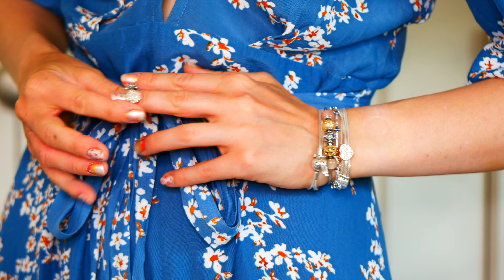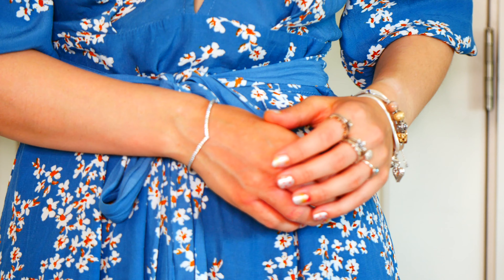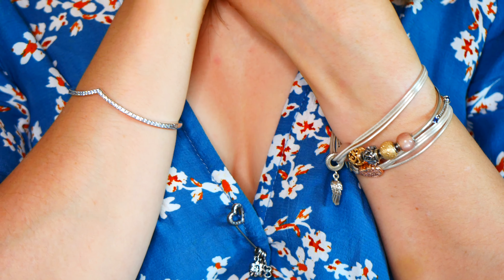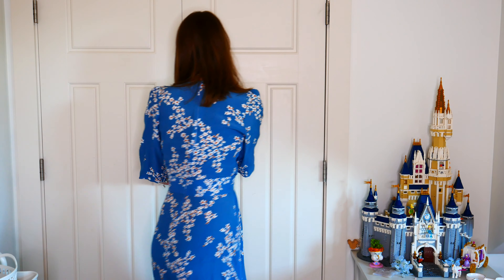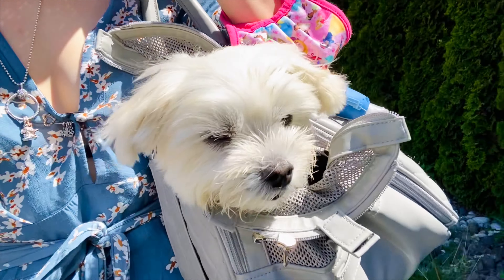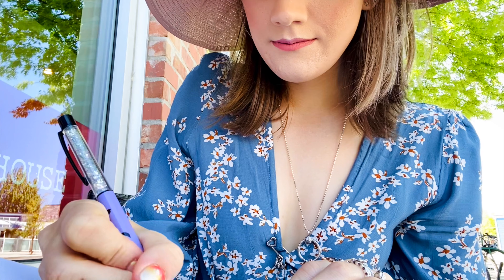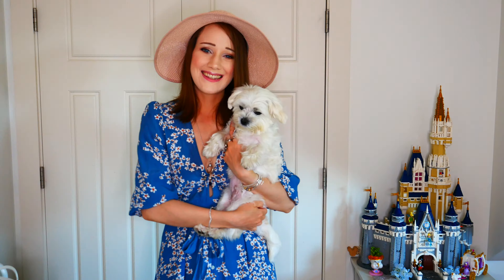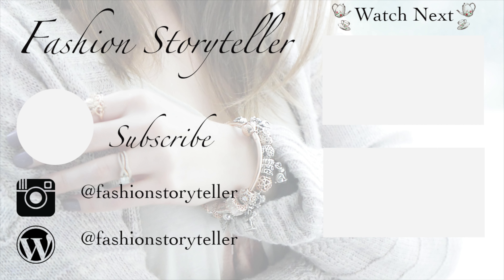Pandora Style | ft. Pandora Rose, Faithful the Brand and More! | Fashion Diaries Summer Outfit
TEA OF THE VIDEO:

Phoenix Oolong by DAVIDsTEA

ABOUT THIS VIDEO:

In today's video, I am sharing a Fashion Diaries Pandora Style video featuring a spring / summer outfit paired with some of my current favourite Pandora jewellery pieces! You will see some ring and bracelet stacking, as well as my relaxing afternoon at a coffee shop.

OUTFIT DETAILS:

DRESS

HAT

Mahgid Straw Hat

PANDORA JEWELLERY SHOWN:

Pandora Rings:

Pink Sparkling Crown Pandora Rose Ring

White Enamel Pandora Ring
RETIRED

English Garden Rose Pandora Ring
RETIRED

June Droplet Moonstone Pandora Ring
RETIRED

Dancing Daisy Pandora Ring
RETIRED

Sparkle and Hearts Pandora Ring

Pandora Bracelets:

Pandora Moments Multi Snake Chain Bracelet *

Pandora Reflexions Multi Snake Chain Bracelet *

Sparkling Pavé Bars Bracelet *

Sparkling Wishbone Bangle *

Pandora Charms:

Pandora Rose Beaded Cross Dangle Charm *

Pandora Club 2021 Angel Wings & Heart Dangle Charm *

Pandora Reflexions Pavé Heart Clip Charm *

Pandora Necklace:

Polished Ball Chain Necklace *

Pandora Moments Small Pavé O Pendant *

Pandora Earrings:

Dazzlingly Daisies Trio Pandora Earrings
RETIRED